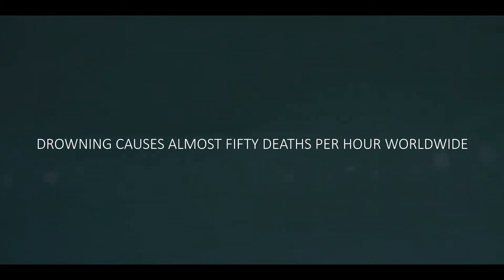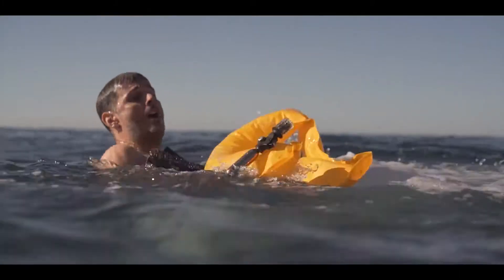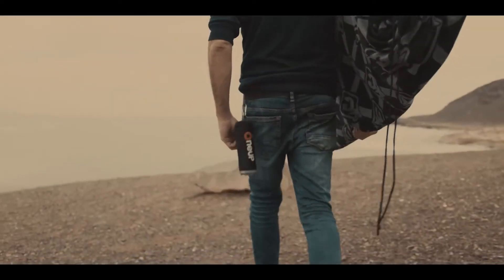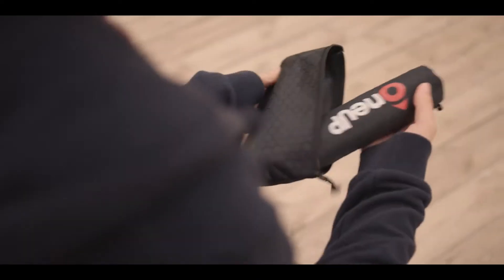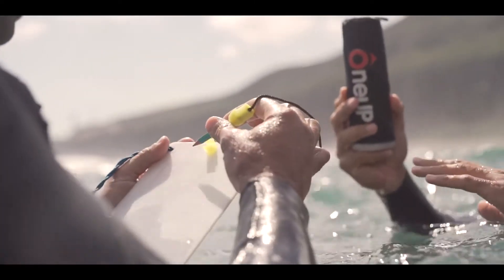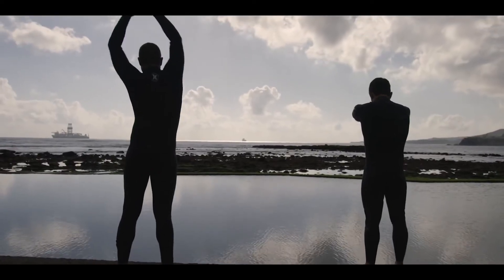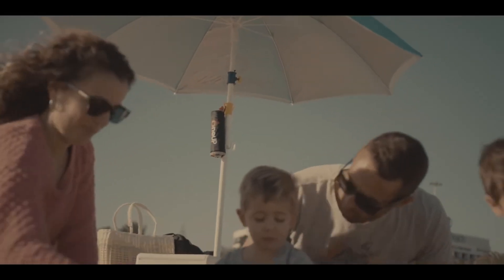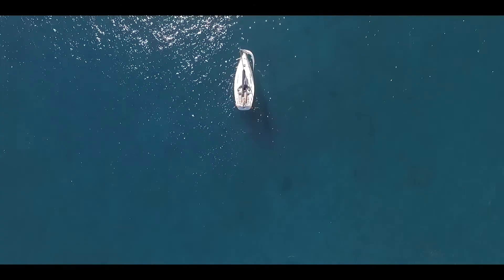OneUp - Portable and Ultra Compact Life Preserver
🏊‍♀️😱What to do when you see someone is drowning? Just throw them a OneUp now! 😤